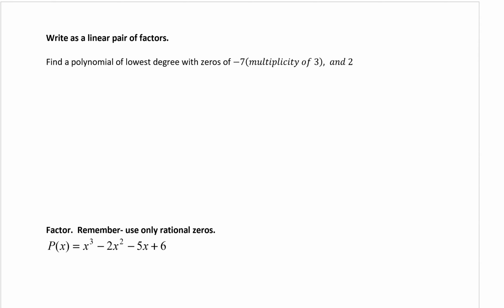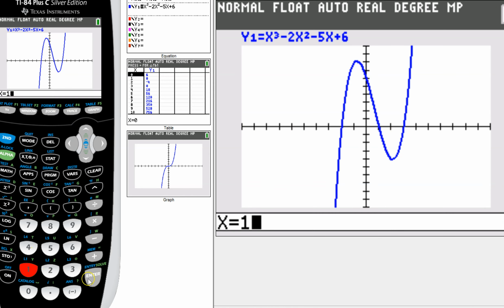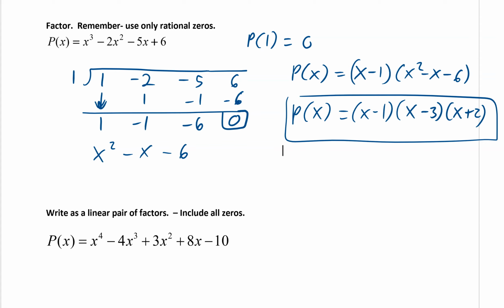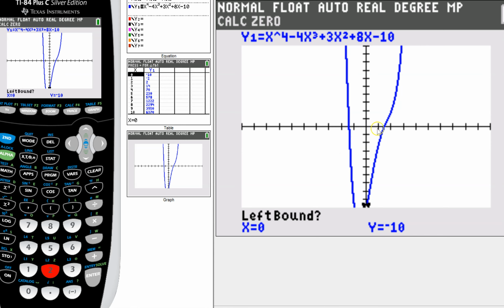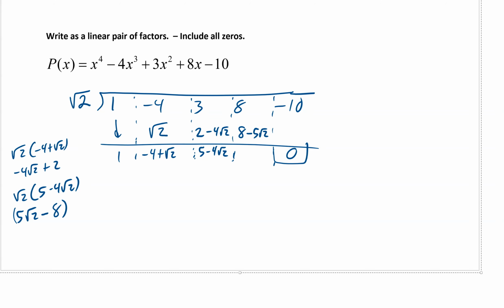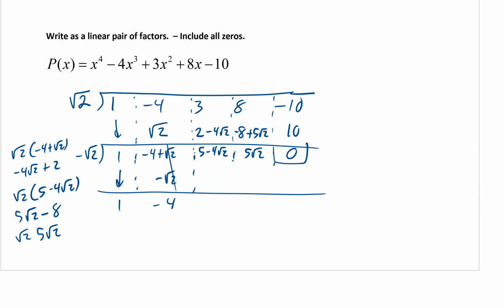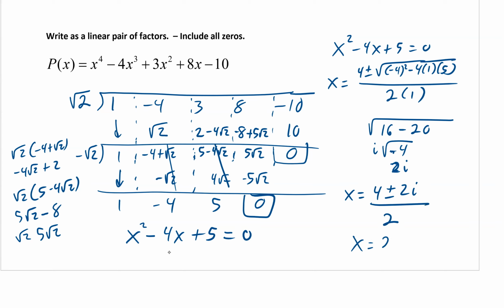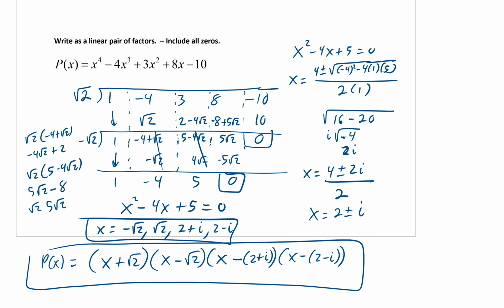4 3 4 4 f linear pair of factors polynomials